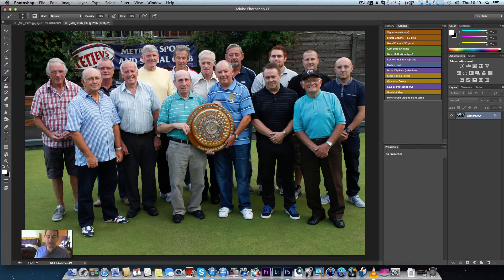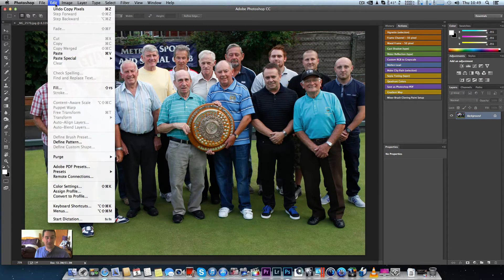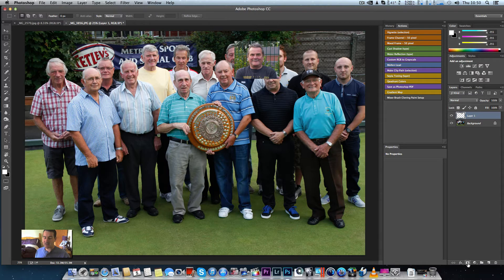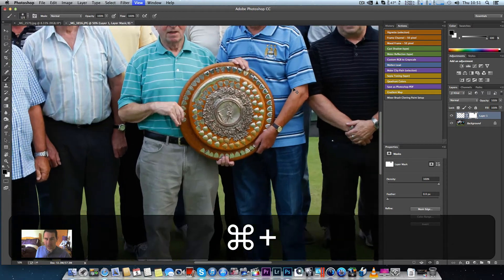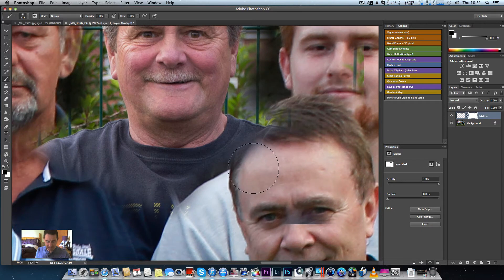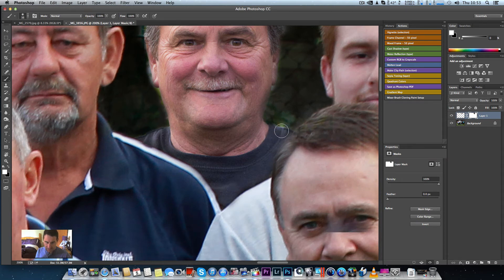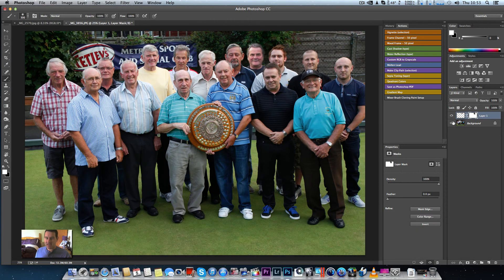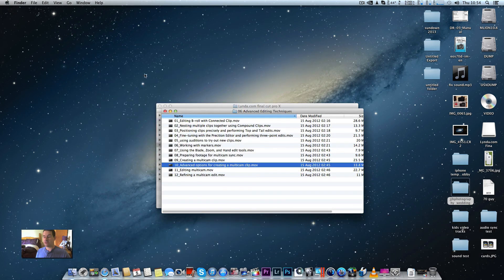Photoshop person swap tutorial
I show you a quick and dirty way of adding someone into a group shot that was not there